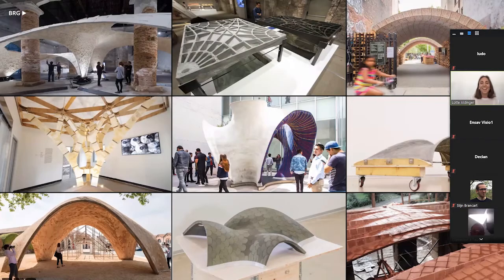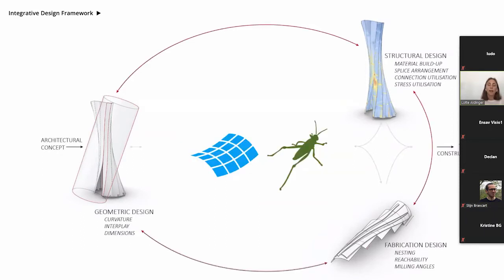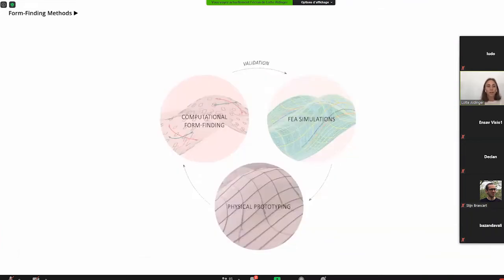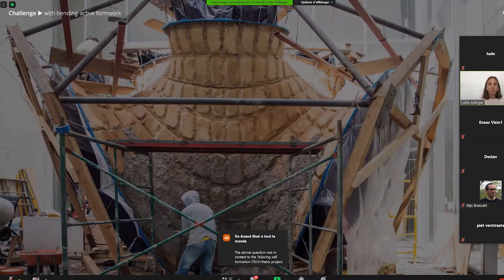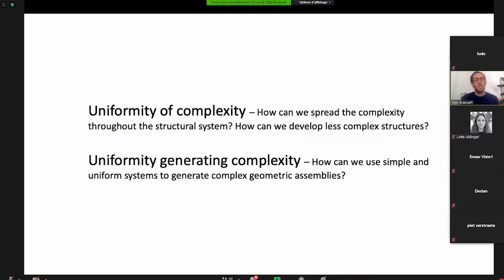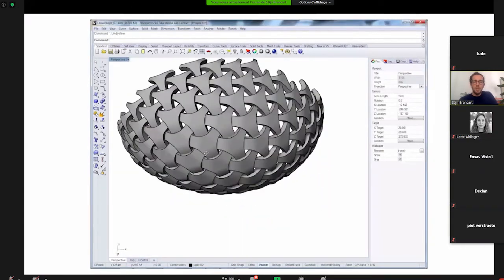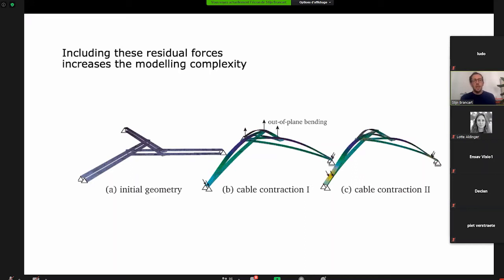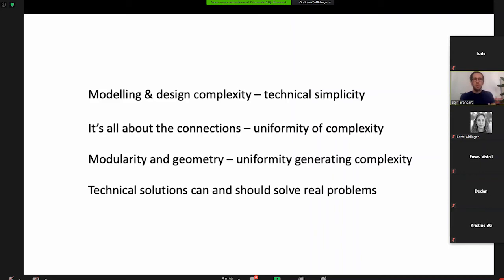INTELLIGENT FABRICATION WORKSHOP 2020: Timber Patterning, Lotte Aldinger and Stijn Brancart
This lecture has been recorded within the framework of the annual workshop Intelligent Fabrication organised by Klaas De Rycke at Ecole nationale supérieure d’Architecture de Versailles (ENSA-V) in partnership with Bollinger+Grohmann and KARAMBA 3D.
The workshop is designed for manufacturing and exhibiting various models on a human scale using – in general – digital techniques to design, project and manufacture a pavilion. In 2020, a series of free and online lectures was open to everyone from June 22 to June 26. The edition addressed more specifically 'Timber Patterning”.

With Achim Menges, Evy Slabbinck, Mette Ramsgaard Thomsen, Christoph Gengnagel, Alexandre Dubor, Tristan Gobin, Lotte Aldinger, Stijn Brancart, Some People and Gilles Retsin.

Watch all the lectures on this channel.